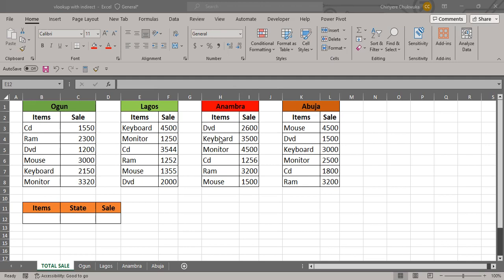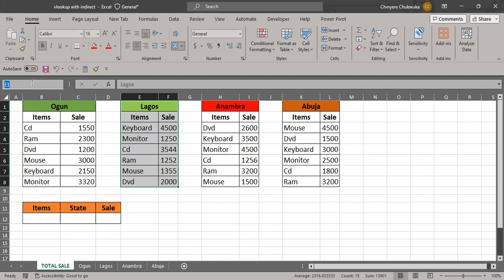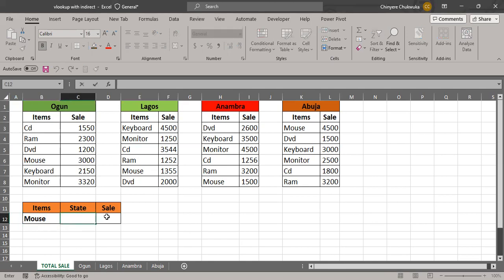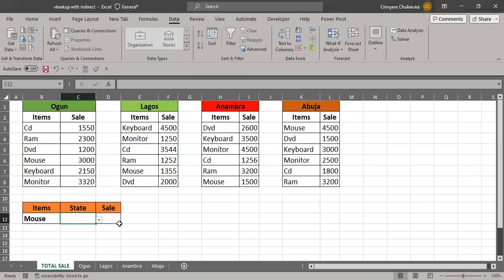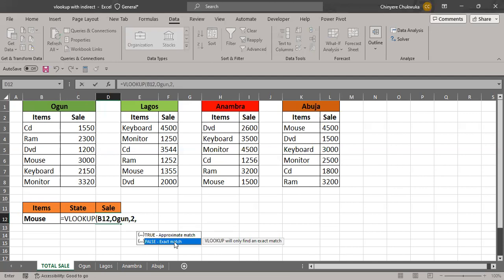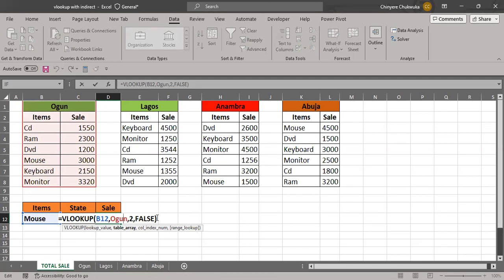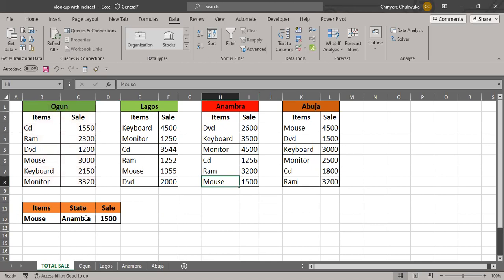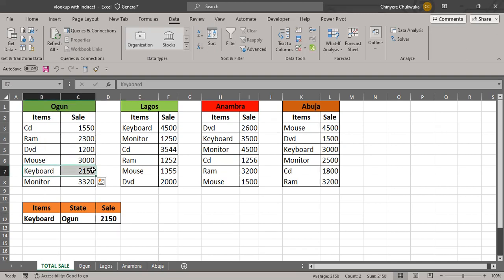VLOOKUP AND INDIRECT FUNCTION IN EXCEL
Register your Data Analytics Program with Amdor Analytics